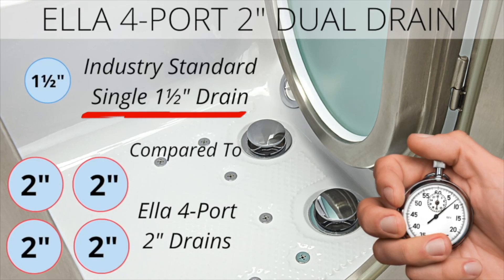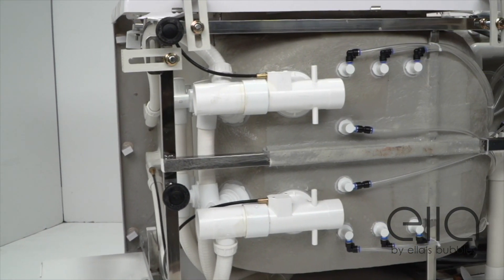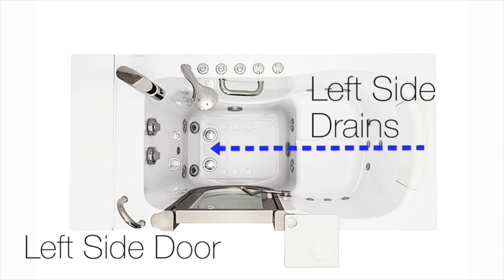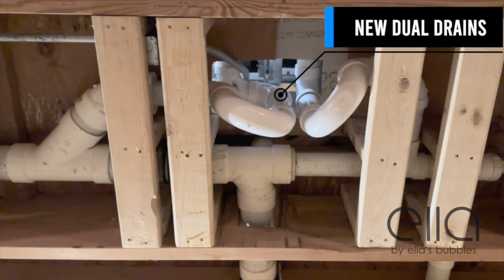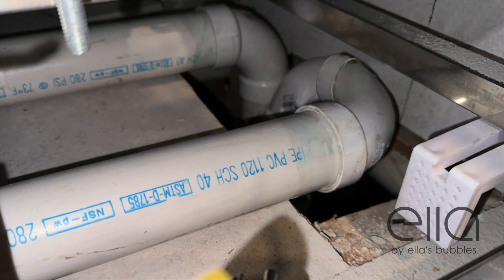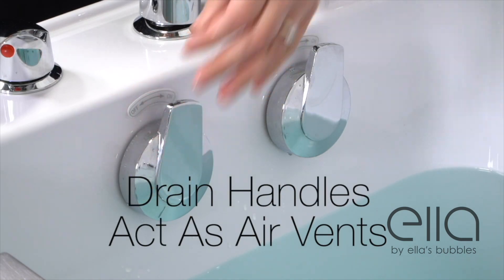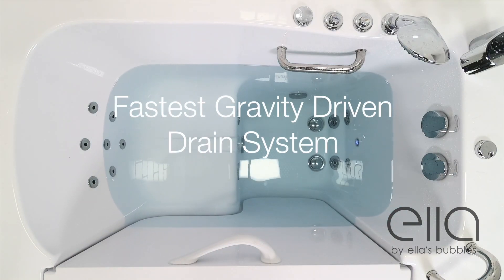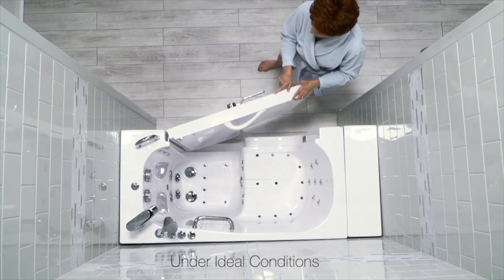Ella's Bubbles: Dual Drain Technology and House Drain Connection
Almost all of Ella walk-in tubs have dual drain technology. Dual 4 port t-type drains assures that your Ella tub will drain quickly and efficiently. Under ideal drain conditions a standard sized Ella walk-in tub will drain in approximately 80 seconds. This video shows several different ways an Ella tub can be connected to your house main drain.